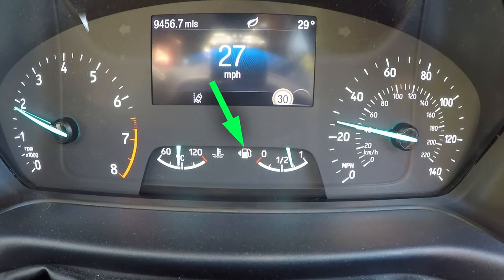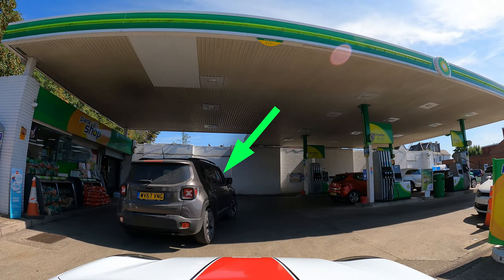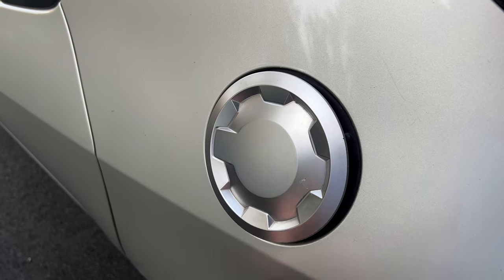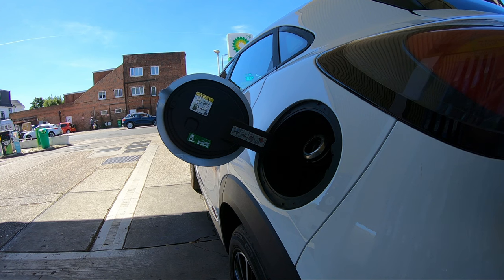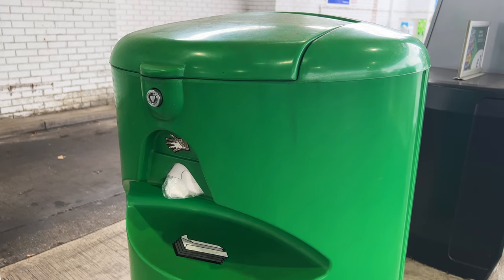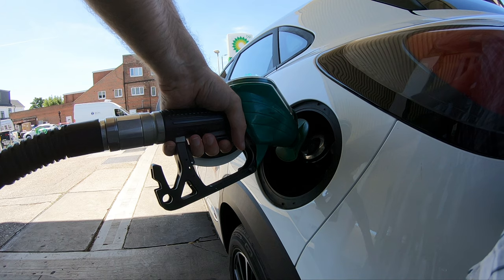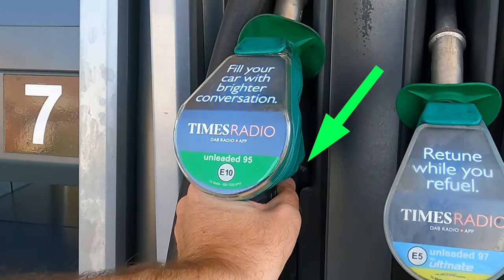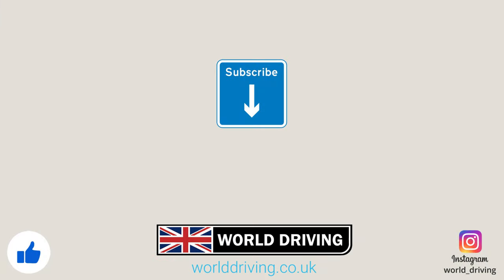How To Fill Up a Car with Fuel (petrol / diesel) UK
How to fill a car up with petrol for the first time

We explain how to put fuel in the car for beginners. It's sometimes not covered when learning to drive.

Thank you very much for watching our video and we REALLY hope it helps with your driving and test.

00:00 How to fill your car up with fuel intro
00:14 Which side is your fuel cap?
00:43 Turning into a petrol station
02:21 Unleaded or diesel fuel?
03:50 How to fill the car with petrol
06:06 Exiting the petrol station
06:24 Outro

Thanks to:

Engine icons created by Freepik - Flaticon

Sports car icons created by Flat Icons - Flaticon

Fuel icons created by Smashicons - Flaticon

Paper towel icons created by Flat Icons - Flaticon